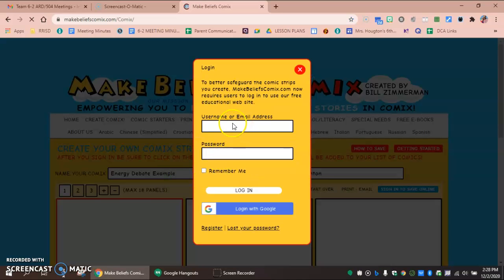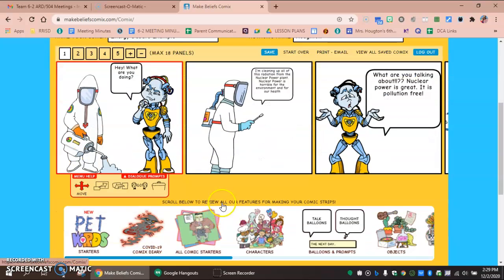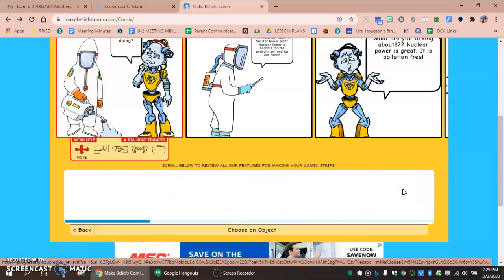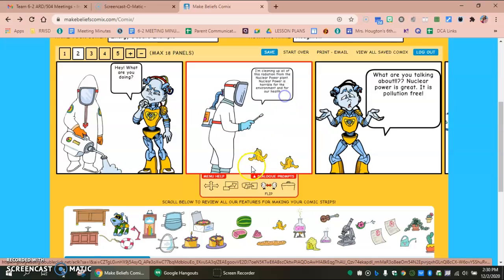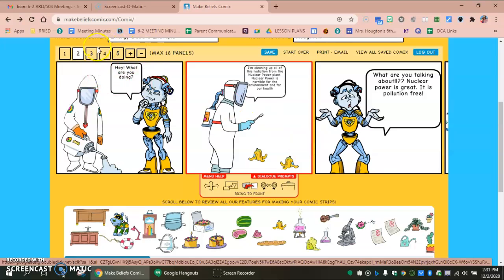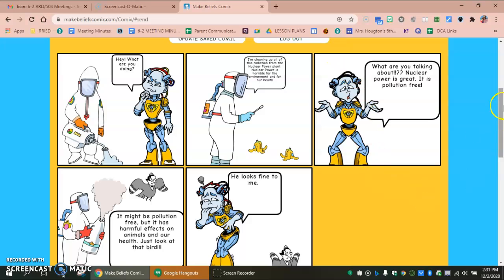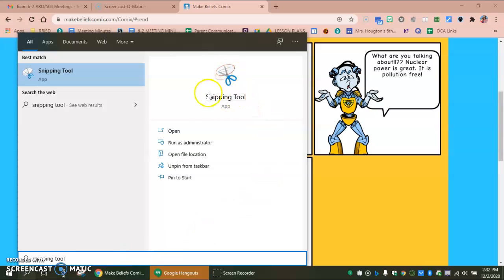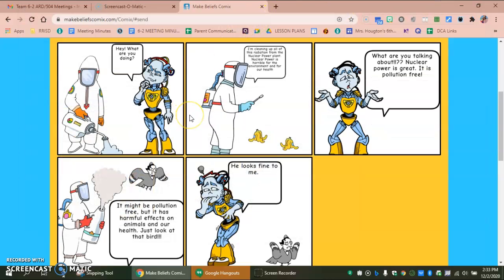Comic Debate 121011